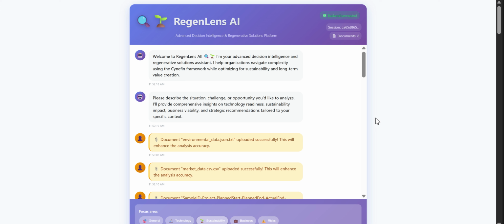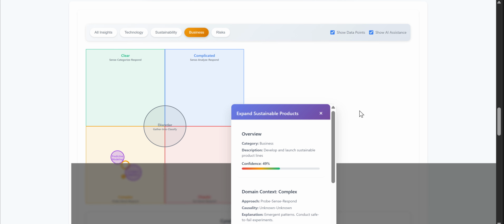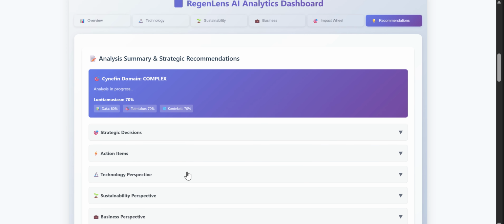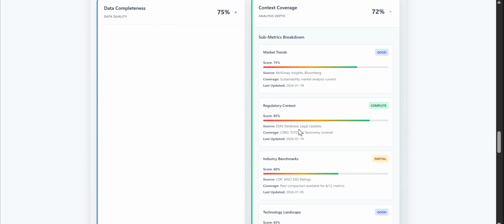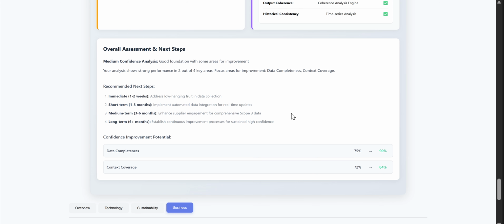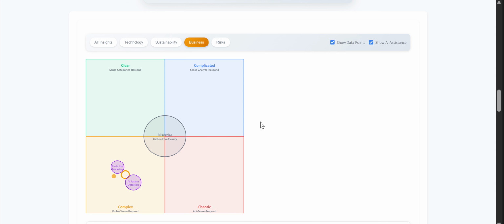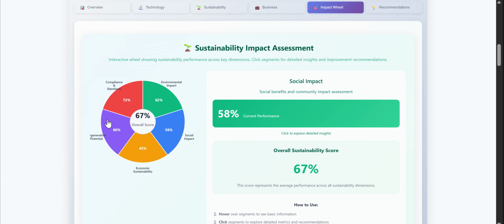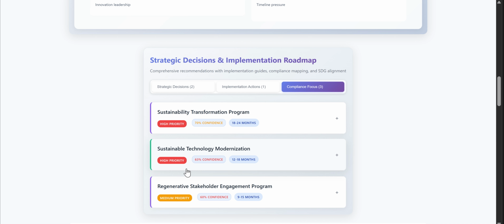RegeLens - Agentic platform for impact-driven complex decision making (technical overview 0.75)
Latest updates for the platform I've been developing for complex impact-driven decision making intelligence platform